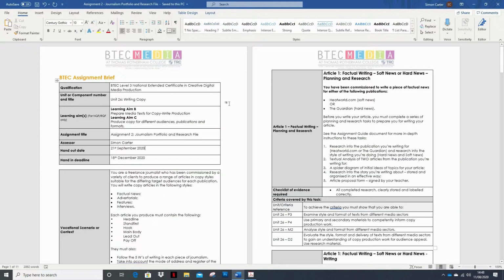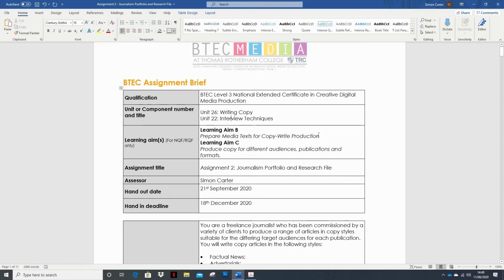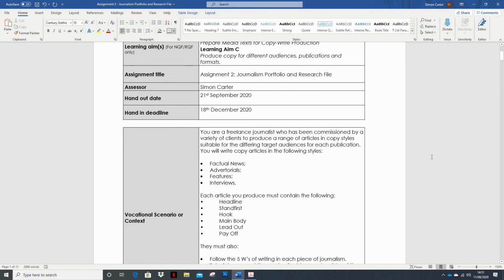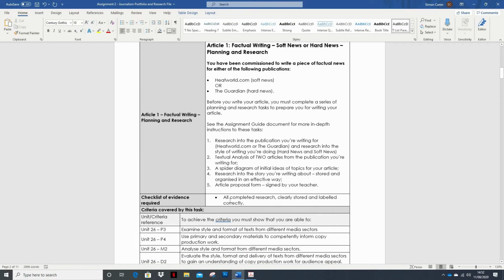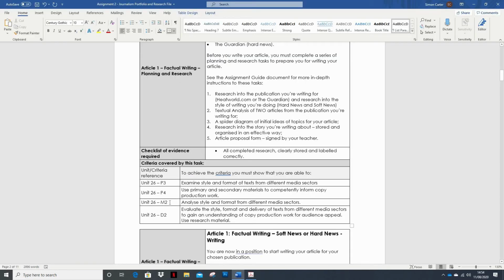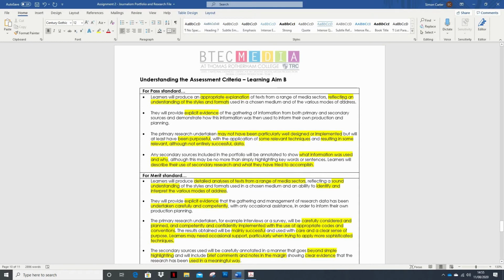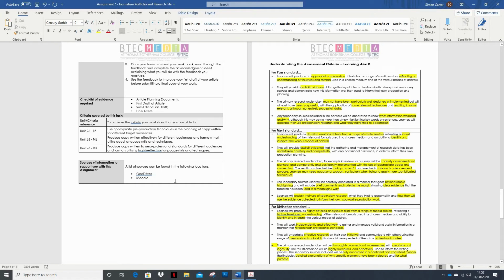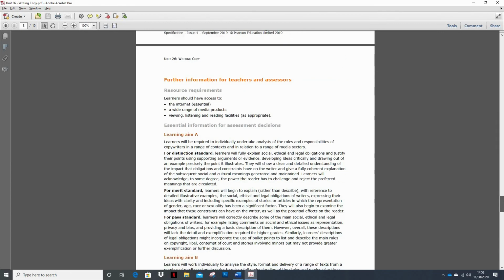BTEC Media - Understanding Assignment Briefs